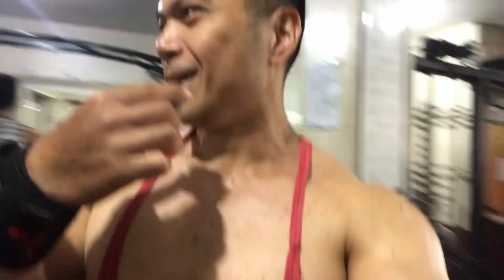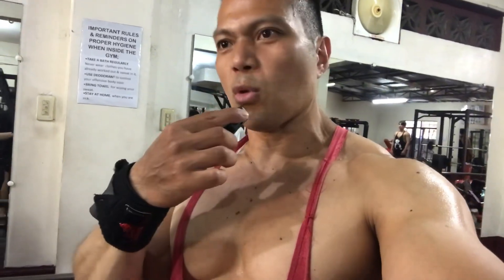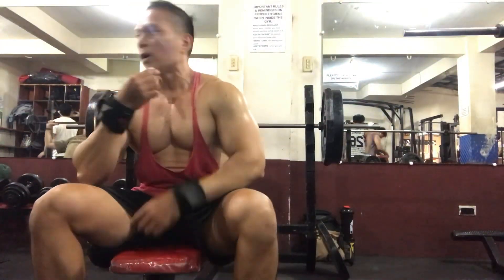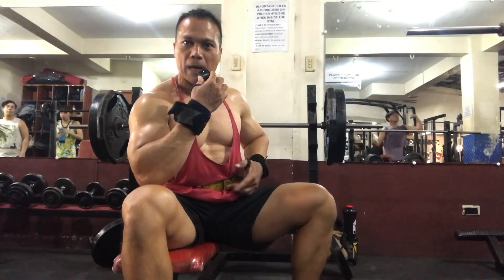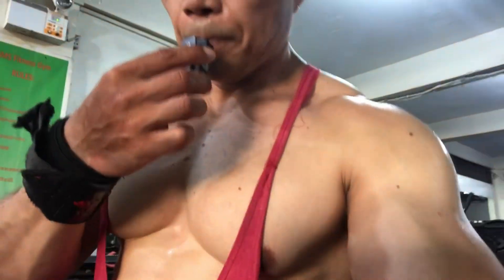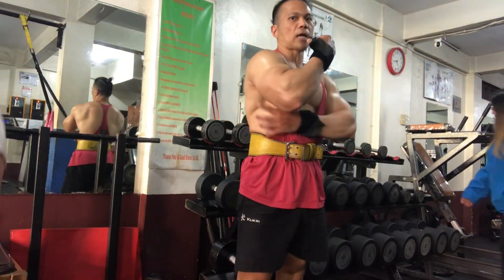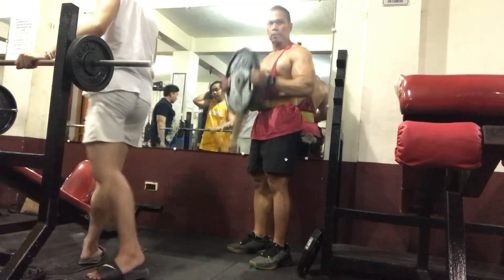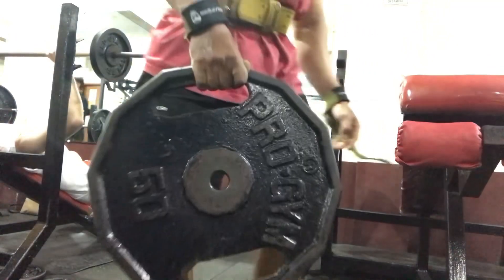GYM DAYO WORKOUT IN PUBLIC GYM IN PHILIPPINES🇵🇭,EPISODES#6, VLOG 180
My Brother and Sister join me today i will workout my Biceps and Triceps in the one of the Public Gym in the Philippines,i’m still on my Vacation i will just pump my arms,this is a late upload,i hope you enjoy the Training and the Video,Lets Go.💪🏼

Exercises                                        Sets / Reps
*Triceps*
1. Close Grip Bench Press            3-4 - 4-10
   Superset#1
*Biceps*
2. Alternate Dumbbell Curl          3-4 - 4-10

*Triceps*
3. Overhead triceps Extension
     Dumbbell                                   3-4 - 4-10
    Superset#2
 *Biceps*
4. Hammer Curl Dumbbell            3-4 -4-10

*Triceps*
5. Dumbbell kickback                    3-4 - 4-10
    Superset#3
*Biceps*
6. Biceps Curl Standing
     Using 50lbs Plates                     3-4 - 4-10